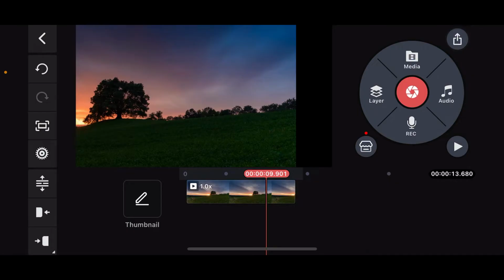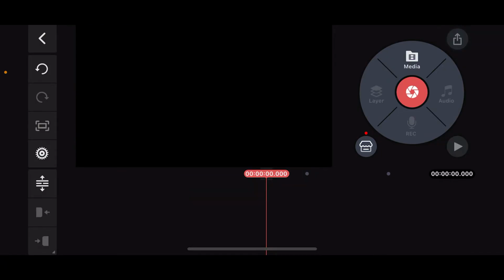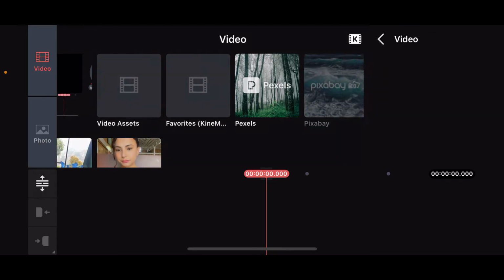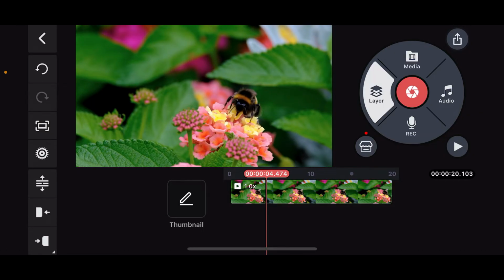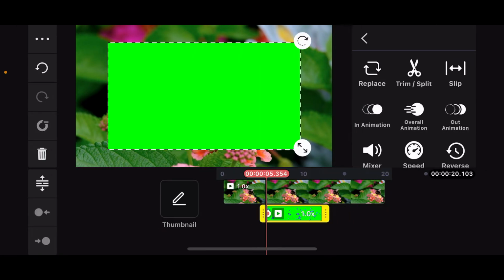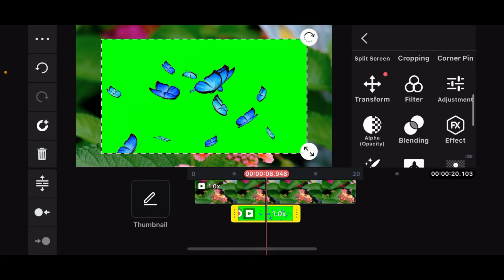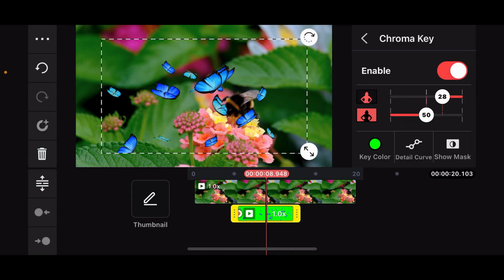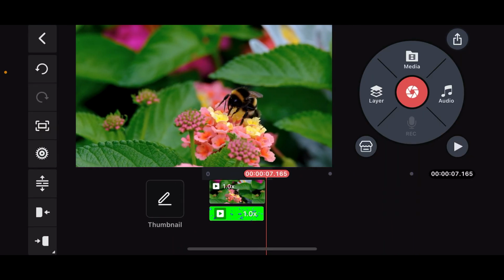How to Remove Green Screen in Kinemaster 2024?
Want to remove a green screen background in Kinemaster? In this video, I’ll show you how to use the Chroma Key feature in Kinemaster to remove green screen backgrounds and overlay your videos seamlessly. Follow this step-by-step tutorial to create professional-looking videos with stunning effects. Watch now to master green screen removal and take your video editing skills to the next level!